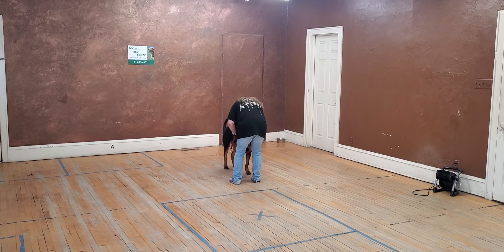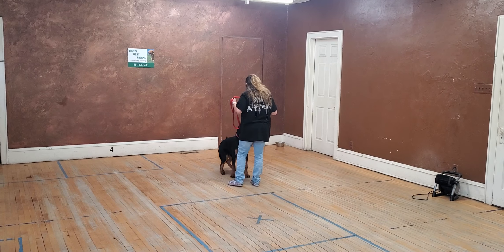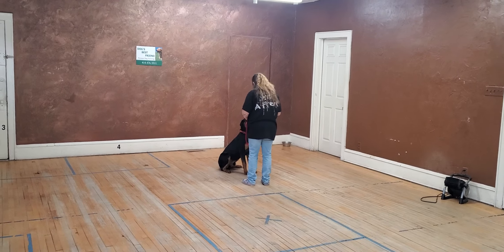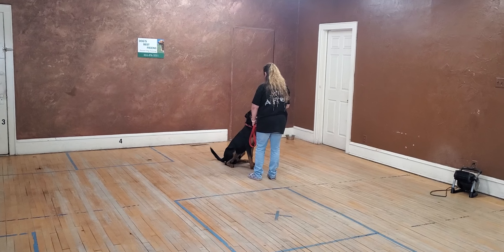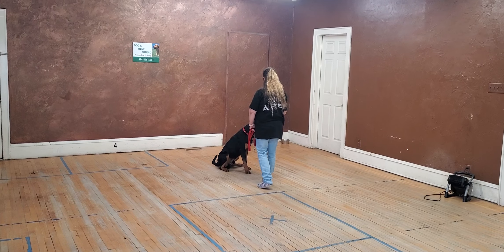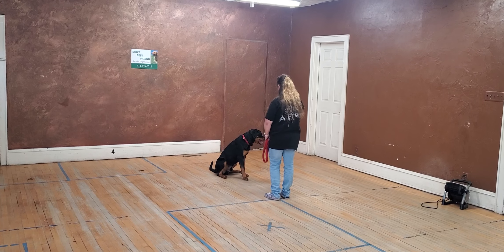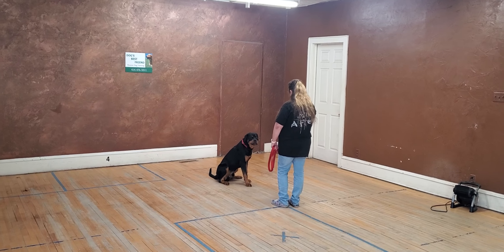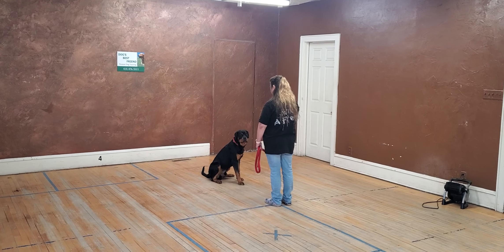Dog Training: Introduction to Off Leash Training for a 7 month, 85 pound, Rottie pup